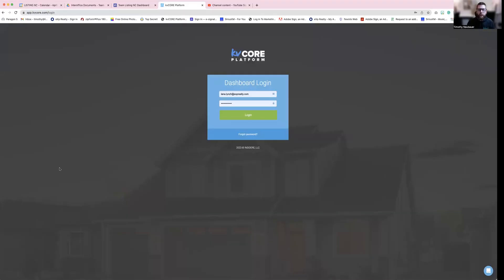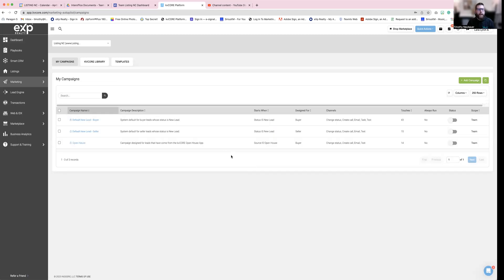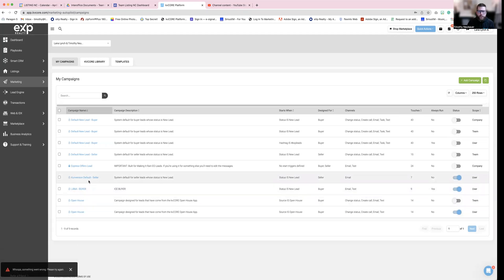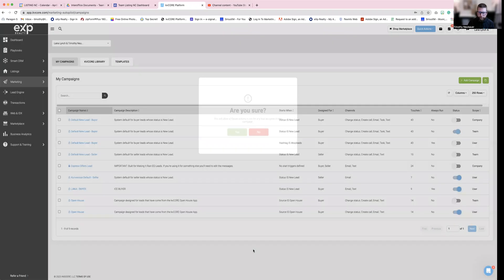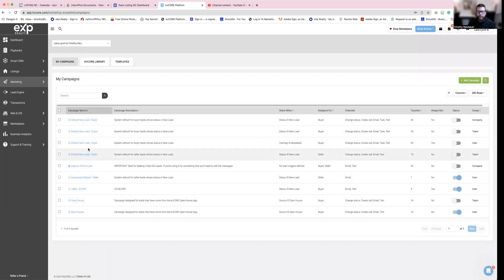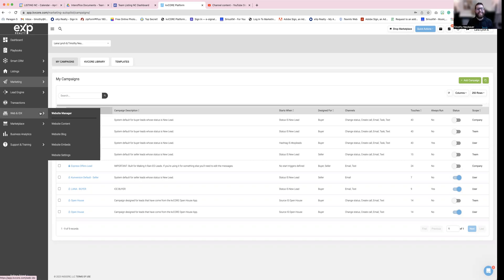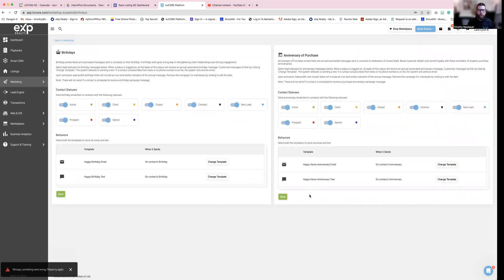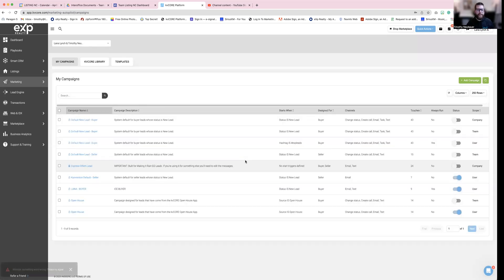Mastering Automation in kvCORE: Setting up Drip Campaigns and Streamlining Your Workflow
Welcome to our kvCORE tutorial on setting up automation and drip campaigns! In this video, we'll guide you through the process of leveraging the power of kvCORE to streamline your workflow and nurture leads effectively.

🔧 Setting up Automation: Discover how to automate repetitive tasks and save valuable time. We'll show you how to configure your kvCORE account to automatically handle lead routing, email notifications, and more.

📧 Drip Campaigns Made Easy: Learn how to create engaging drip campaigns that keep your leads engaged and informed throughout their buying or selling journey. We'll walk you through the steps of designing effective email sequences and optimizing their delivery.

⏰ Time-Saving Strategies: Unlock the full potential of kvCORE by implementing time-saving strategies. From creating custom templates to utilizing smart tags, we'll share insider tips to help you work smarter, not harder.

🚀 Boost Your Conversion Rates: With the right automation and drip campaigns in place, you can nurture your leads and increase your conversion rates. Watch as we demonstrate proven techniques to keep your prospects engaged and ready to take action.

📺 Don't miss out on this in-depth kvCORE tutorial! Learn how to set up automation, master drip campaigns, and supercharge your lead nurturing efforts. Start watching now and take your real estate business to new heights.